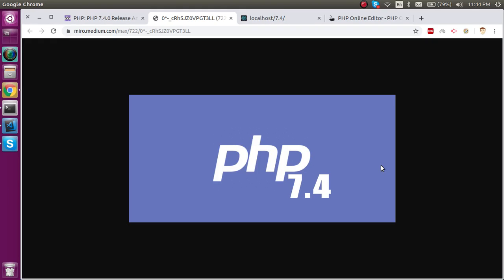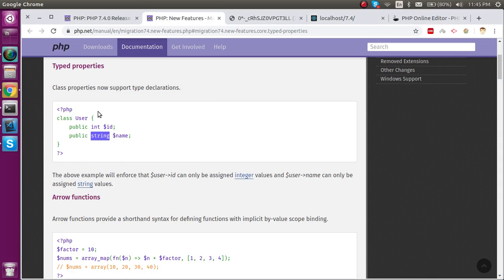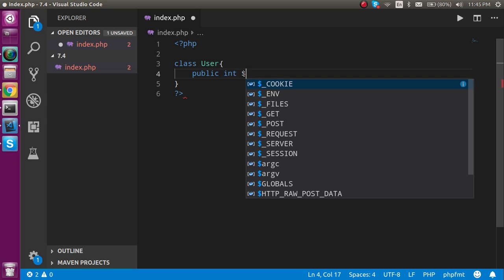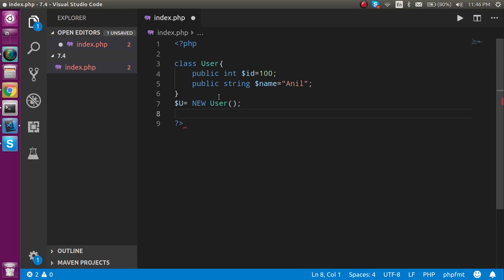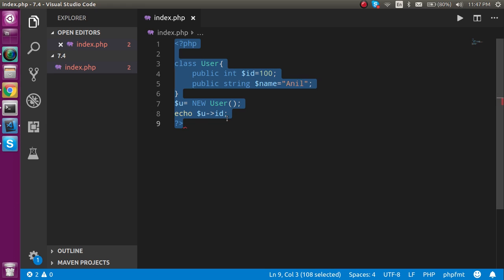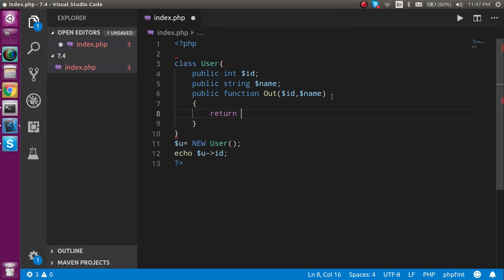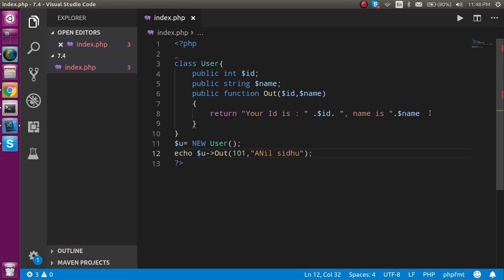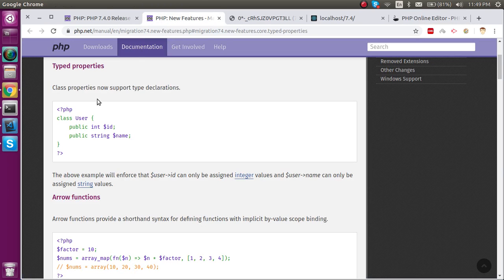Php 7.4 Tutorial #2 Typed Properties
In this new php version 7.4 we see the new topics and features of php and we learn about what is typed property in new php verison 7.4

PHP 7.4 typed property and video points
Here We see what is typed property in php class
make example for it
compair it with php 7.3